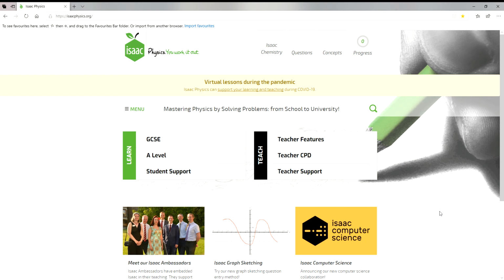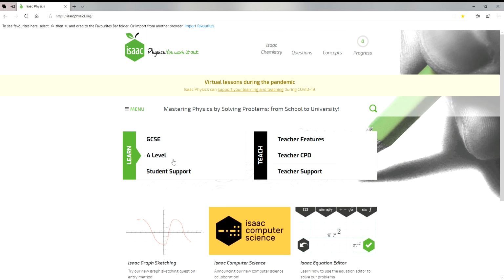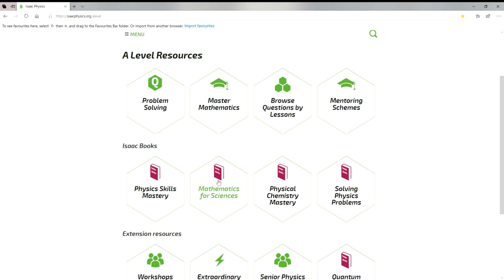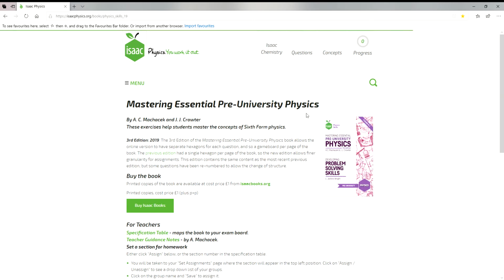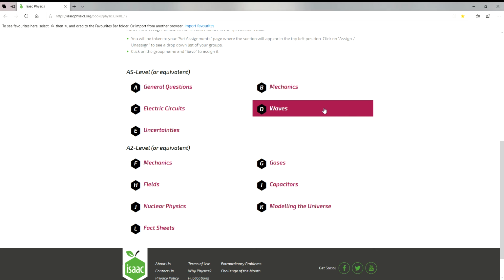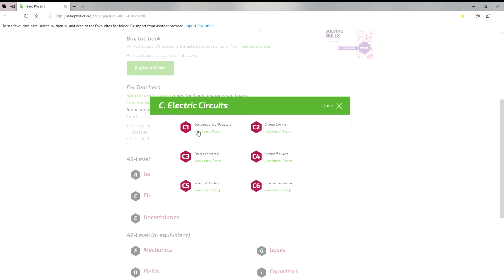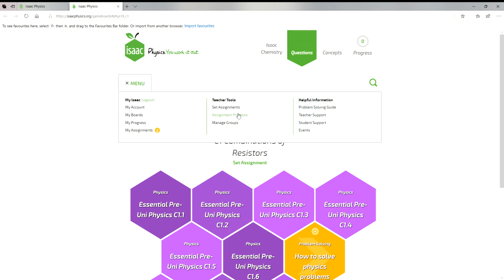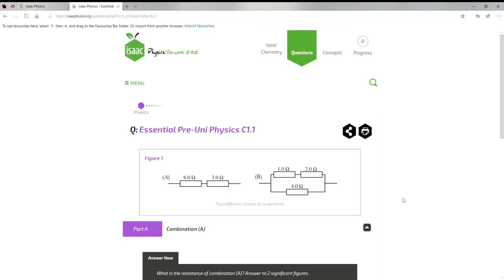Using Issac Physics (for yourself)